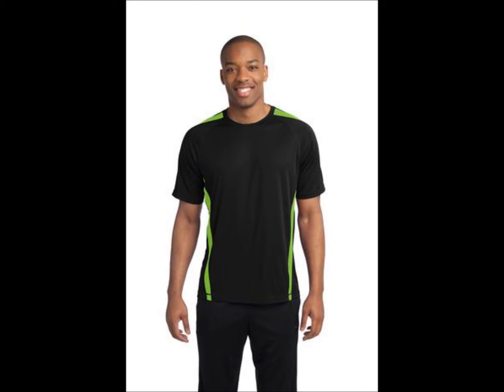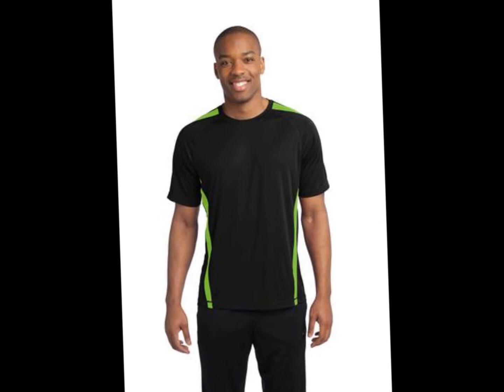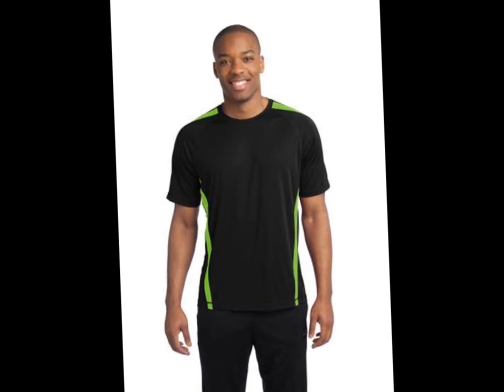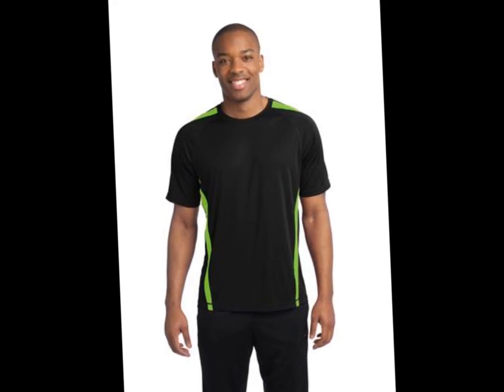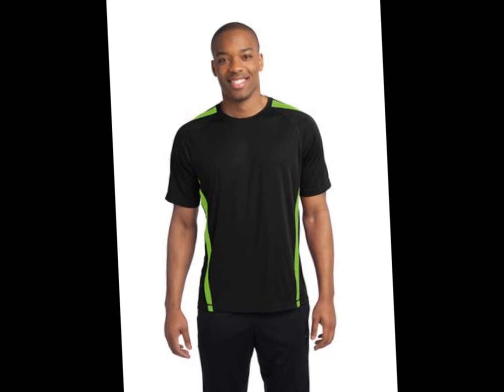Custom Embroidery Dry Fit T-shirts $19.99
Custom shirt in houston.